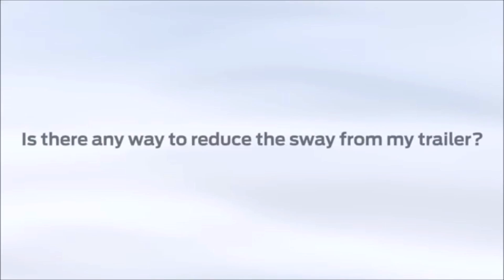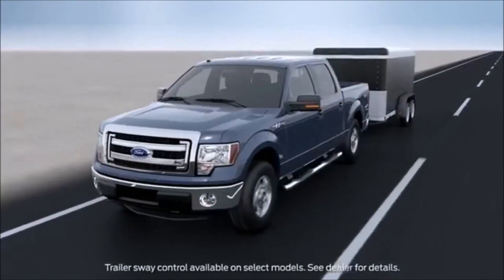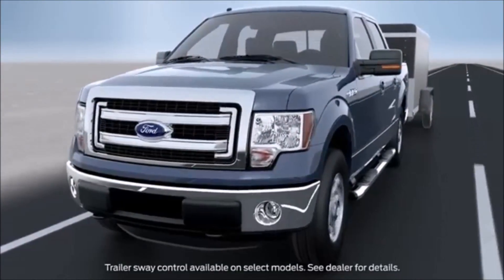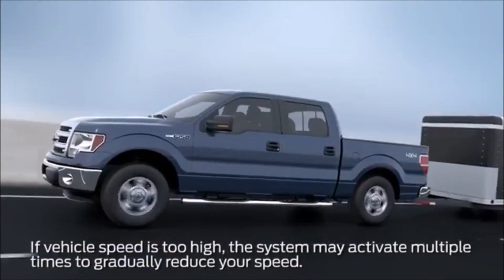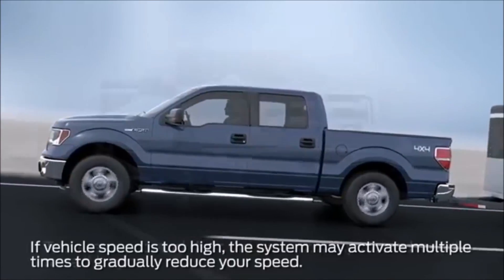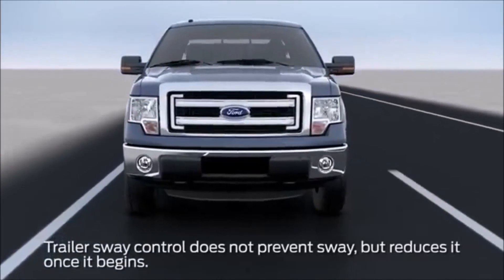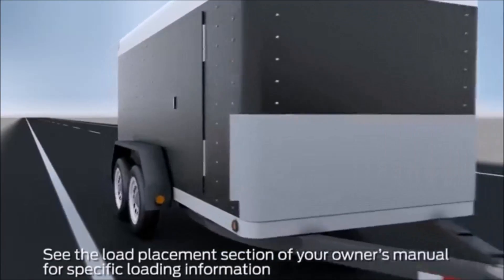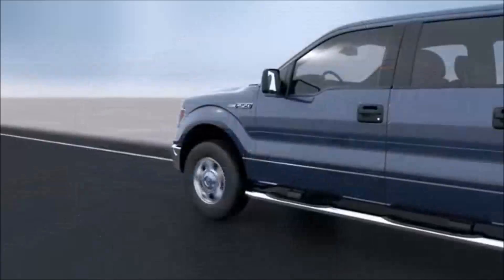2017 Ford F-150 Sherwood, OR | Ford F-150 For Sale Sherwood, OR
People in and around Sherwood, OR often ask, what is the premier Ford dealership around? The answer is always Newberg Ford! Newberg Ford provides residents with the premier service, selection, prices and all around buying experience when looking for any new or pre-owned Ford vehicle. One trip to Newberg Ford and you will see why so many people consider us the premier Ford dealership in the area. Don't waste time with other dealerships, come to the premier one in the Sherwood, OR area today!